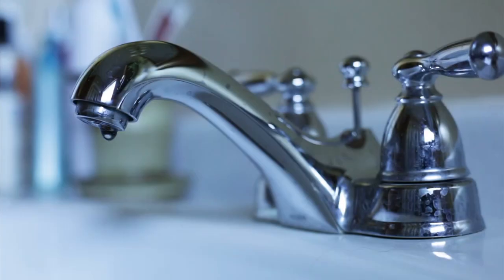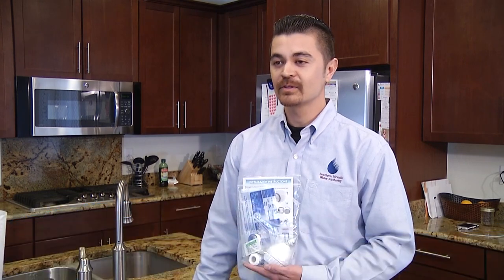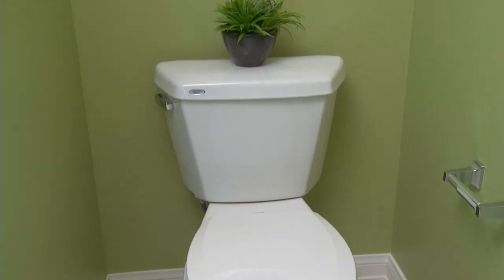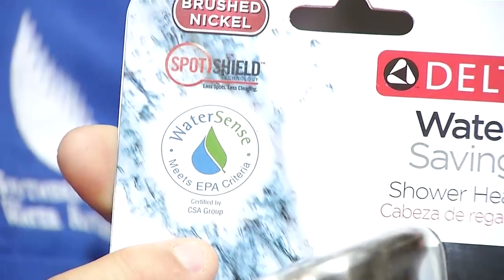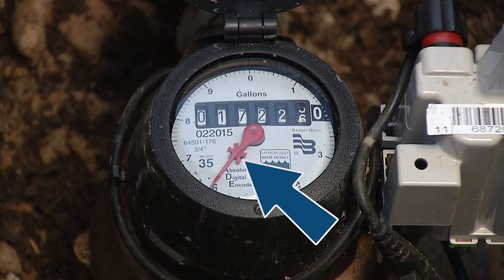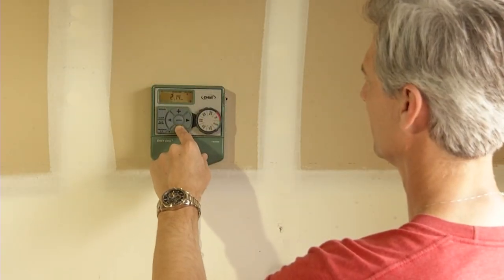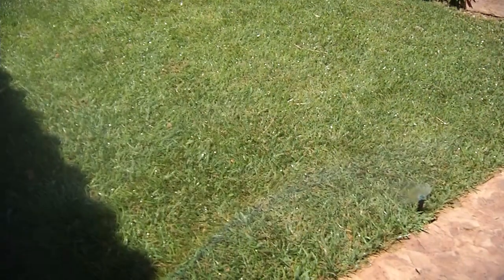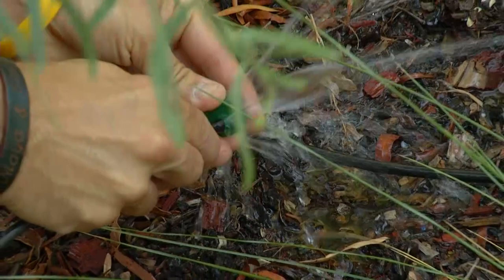Finding and Fixing Leaks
Learn how to track down the most common water wasters in and around your home.